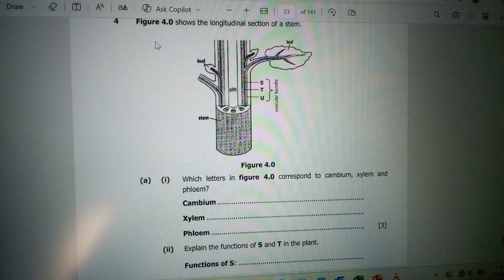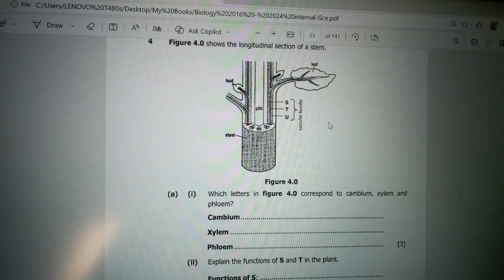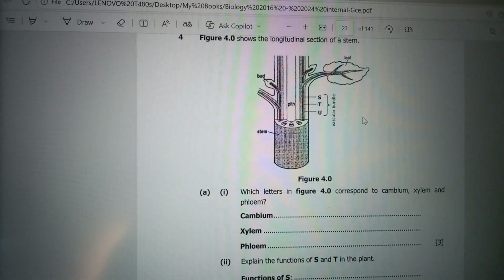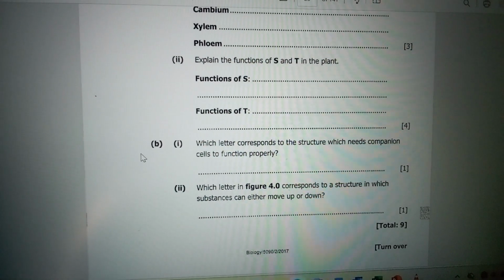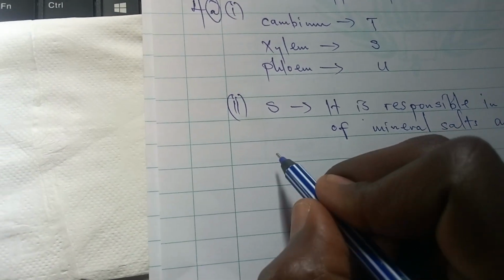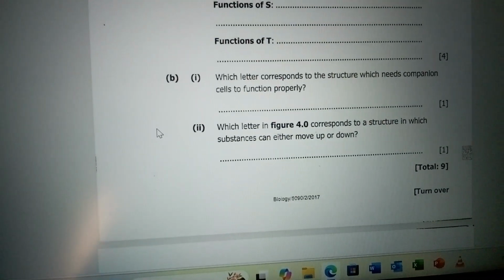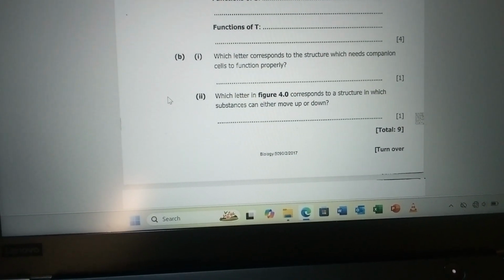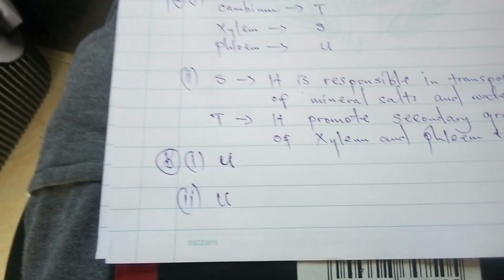TRANSPORTATION IN PLANTS (XYLEM, PHLOEM & CAMBIUM) Revision